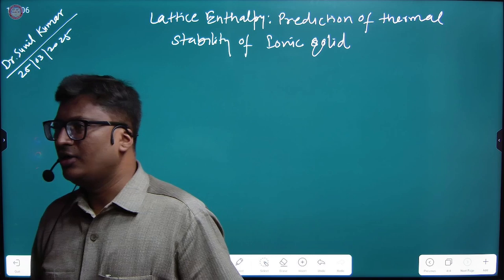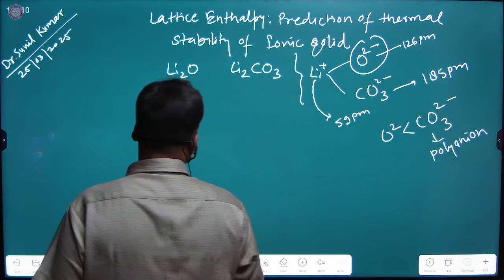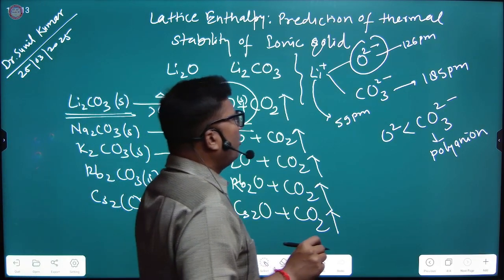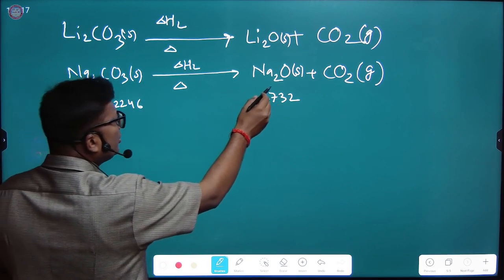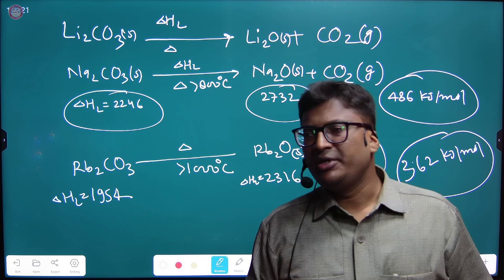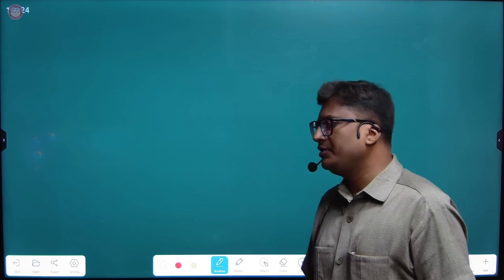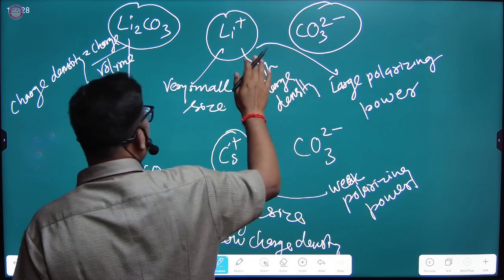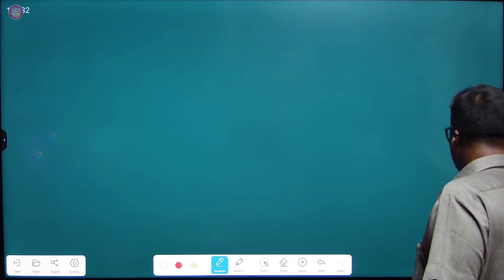Lattice enthalpy of ionic compounds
Lattice enthalpy is the energy change when one mole of an ionic compound dissociates into its constituent gaseous ions; it's a measure of the strength of the ionic bonds in a solid.